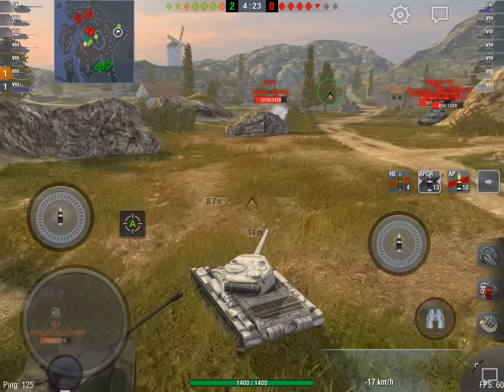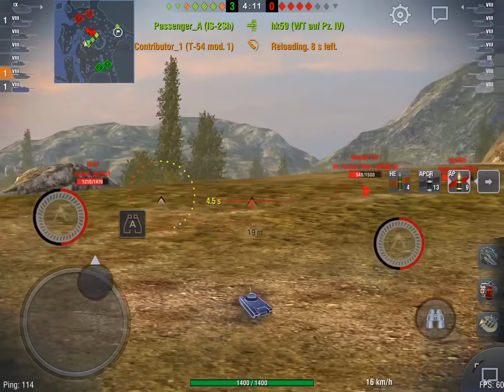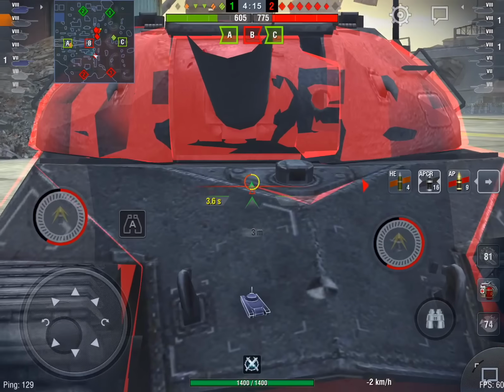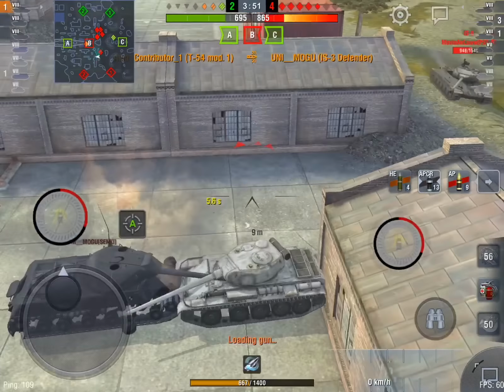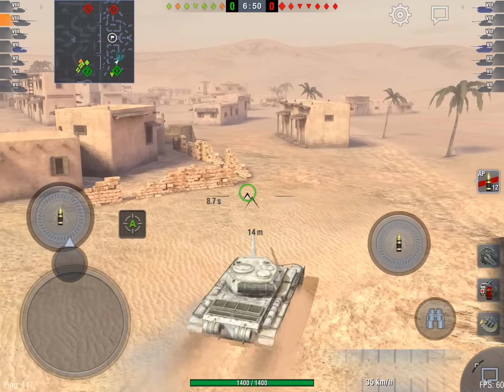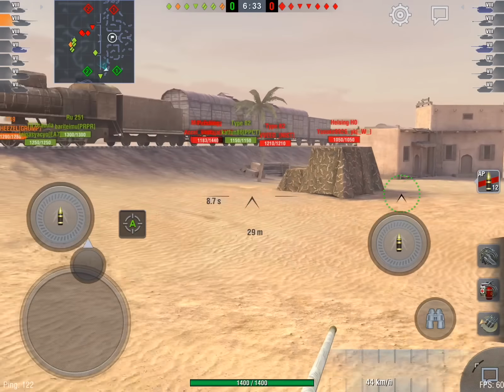T54 Mod 1 IDDQD World of Tanks Blitz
Patch 3.8 and patch 3.9 have turned what was an already heady dose of tanking power, into a ragged torrent of pure Tanking Justice.

The T54 mod 1 is now as solid a vehicle as you will find in the game.  With improved mobility potential a stronger armour profile, and enough alpha to talk its way out of trouble.

Enjoy amigos!

IOS!

Android